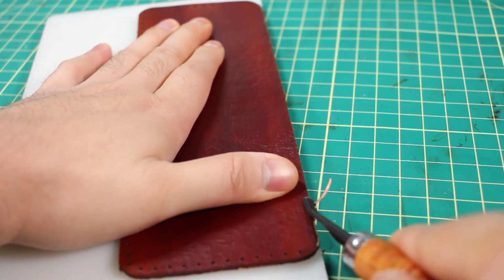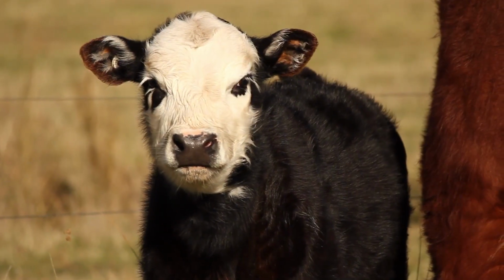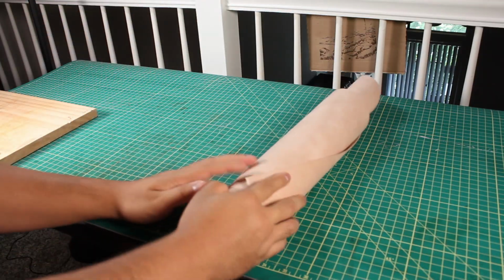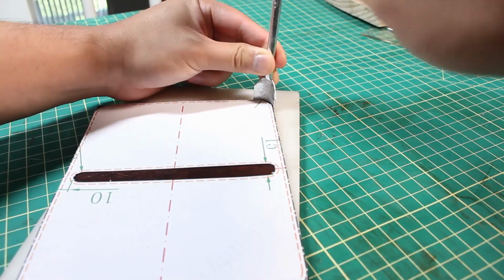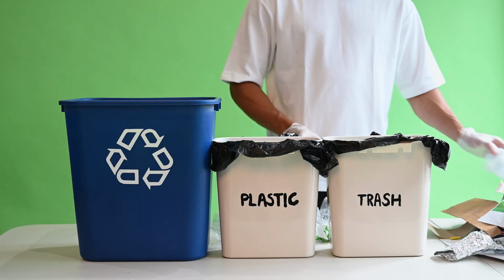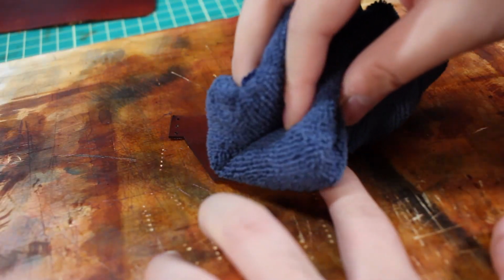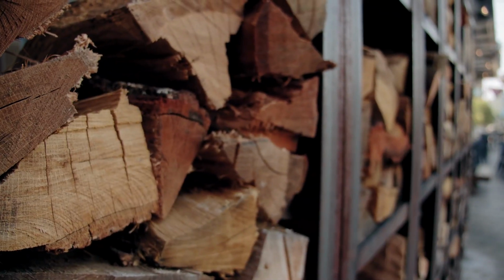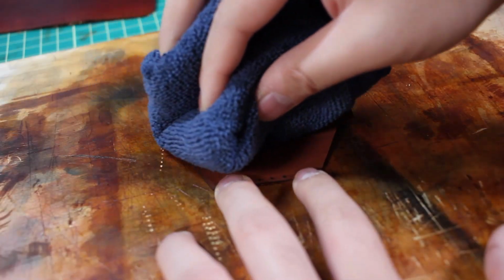Sustainable Leatherworking: Eco-Friendly Tips to Waste Less & Craft Smarter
Want to make your leatherworking more eco-friendly without sacrificing quality or creativity?

In this video, I’m sharing practical tips for sustainable leather crafting—how to source better leather, reduce waste, upcycle old materials, and make leather goods that actually last.

Whether you're a beginner or seasoned leatherworker, these tips will help you work smarter and greener.

🌱 Topics covered in this video:

Why sustainability matters in leathercraft

Where to find eco-friendly leather

How to reduce waste in your workshop

Tips for making long-lasting leather goods

Upcycling ideas for leather scraps and old gear